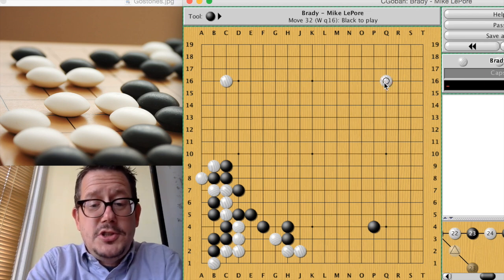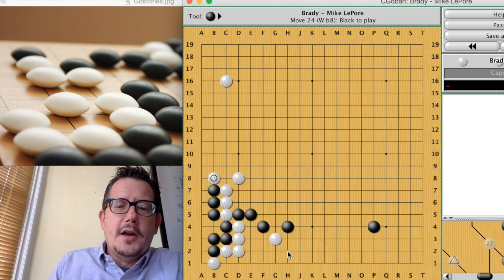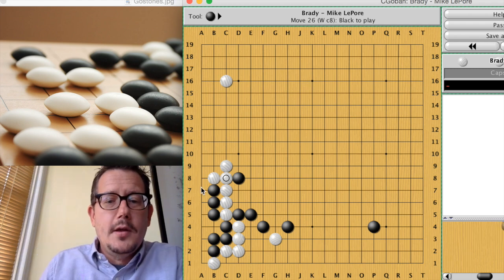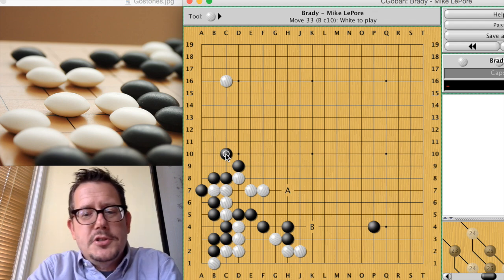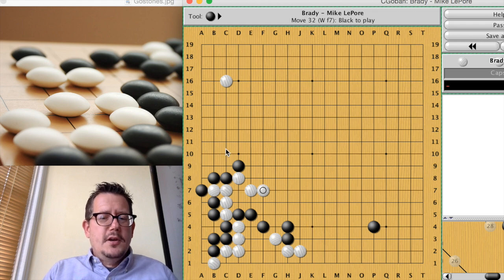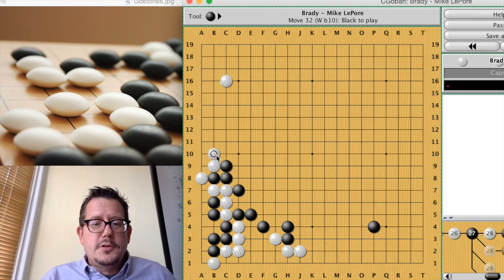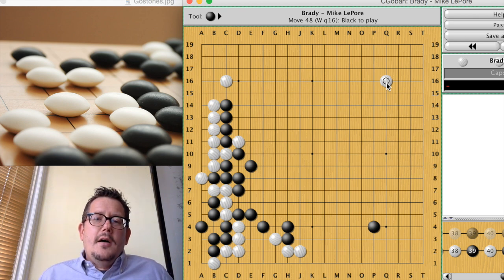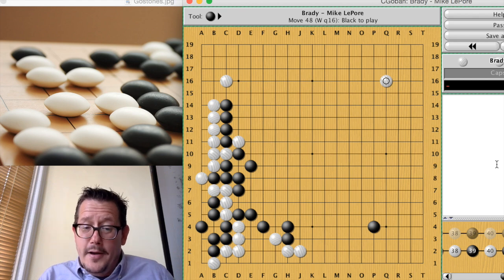Brady's Blunders #2 - It's Okay To Mess Up a Joseki, Honest!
in which I make a mistake in a joseki I thought I knew.

In which I set up a wedge, make a blunder, but my opponent doesn't take advantage. Lots to learn here, for both players!

The full sgf (with comments about other moves, too) can be found on Lifein19x19, an English language go bulletin board

Key lessons:
1) There are few joseki you need to memorize, even for tournament go. This is one.
2) If you are on tilt, just walk away!
3) Even if you make a mistake in a joseki, you won't be too far behind if you think and follow the fundamentals.